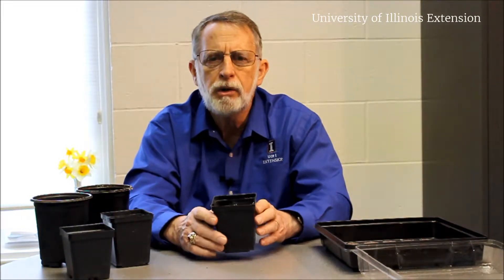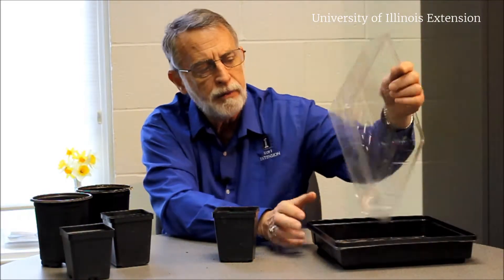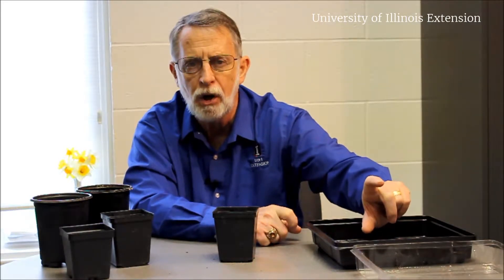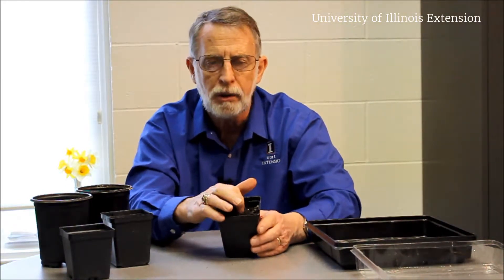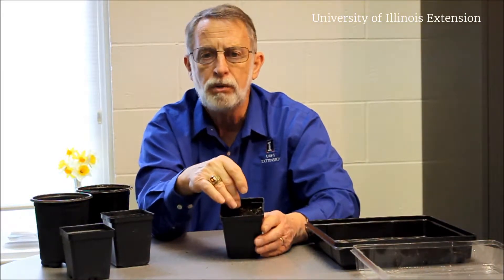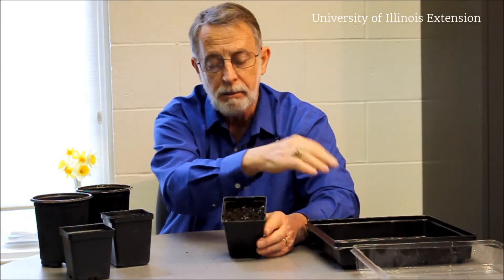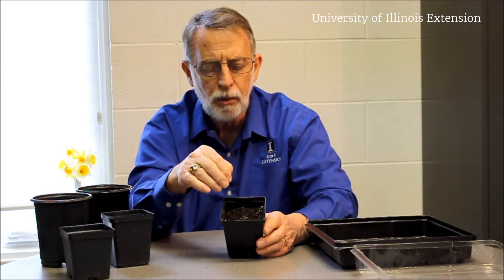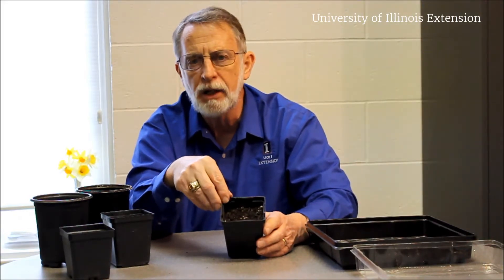This Week in the Garden - growing transplants pt3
Plan properly, and starting seeds for your own veggie transplants can be successful. U of I Extension Educator Richard Hentschel provides quick tips on moving plants out of starter trays and into individual pots (part 3). April 2017.